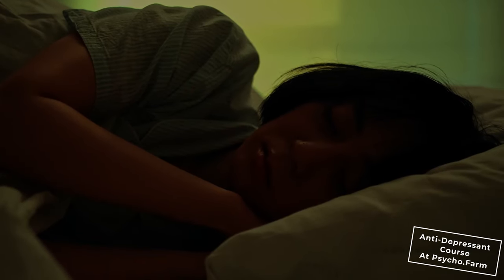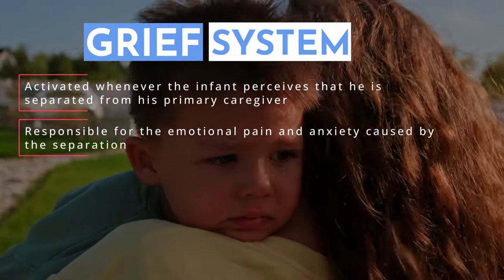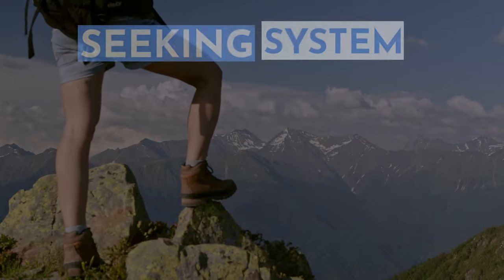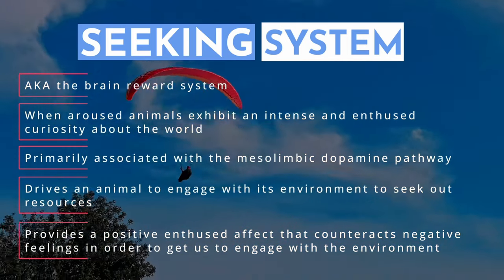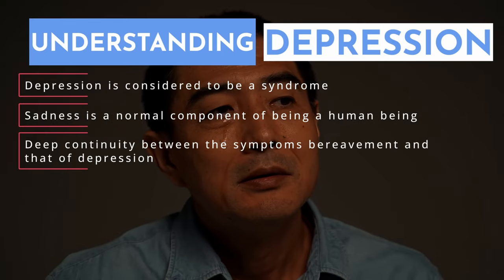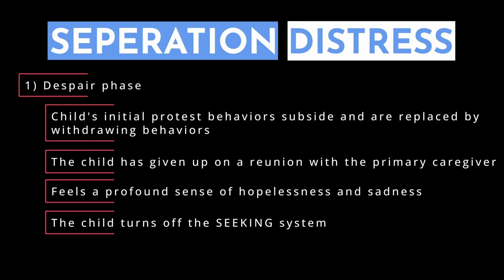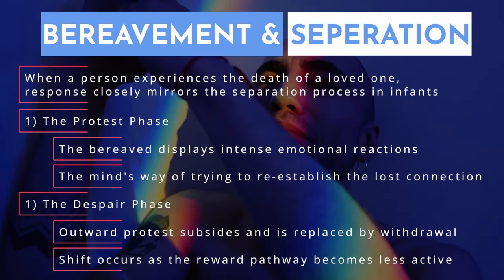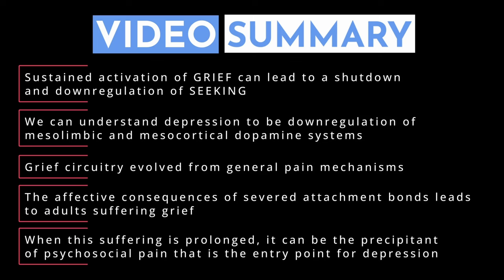Why Do Humans Get Depression? What Really Is Depression? (Understanding Depression Through Grief)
Why do humans get depression, what really is depression, and how can we understand depression through separation distress?

The video explores why humans get depression and how Jaak Panksepp's affective neuroscience can enhance our understanding of it by examining the grief and seeking systems. It starts by explaining the grief system, rooted in John Bowlby's attachment theory. Human infants, unlike other animals, are born highly dependent on caregivers for survival. Bowlby identified four components of the attachment system: proximity maintenance, safe haven, secure base, and separation distress. Panksepp's grief system activates during separation distress, causing emotional pain and anxiety, which serve to motivate the infant to reunite with the caregiver.

Distress vocalizations, a key feature of the grief system, have adaptive value, signaling the caregiver to return and ensuring the infant's survival. The grief system has two facets: it causes misery and emotional pain when activated but brings comfort and security when the distress is alleviated through reunion.

The seeking system, associated with the brain's reward pathway, drives curiosity and exploration, counteracting negative emotions. It's linked to the mesolimbic dopamine pathway and is activated by stimuli like coffee and stimulants. This system motivates animals, including humans, to engage with their environment and seek resources, providing positive emotions that suppress negative ones.

Panksepp observed that what really is depression, characterized by symptoms like a depressed mood and anhedonia (loss of interest or pleasure), mirrors the transition from the protest phase to the despair phase in infants. During prolonged separation, the grief system's continuous activation leads to the shutdown of the seeking system, resulting in apathy and withdrawal. This mechanism, designed to terminate separation distress, can lead to a depressive state when the seeking system is downregulated, impairing the ability to experience pleasure.

The video concludes by linking depression to symbolic losses and separations in adulthood, such as losing a job or moving, which can activate the grief system. Understanding this interplay helps explain depression as a syndrome involving the downregulation of the seeking system due to sustained grief system activation, helping us better understand depression.